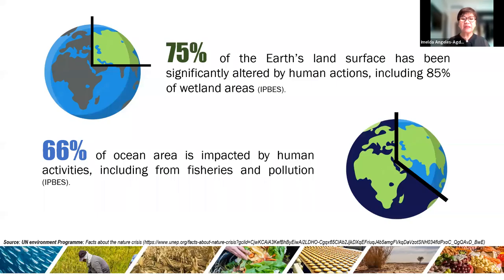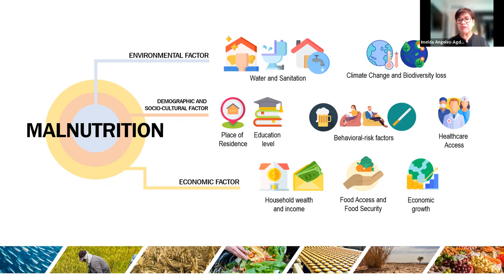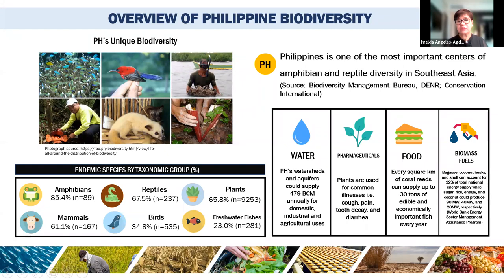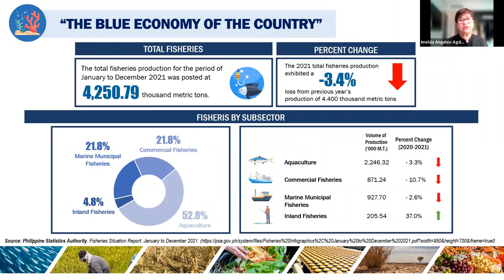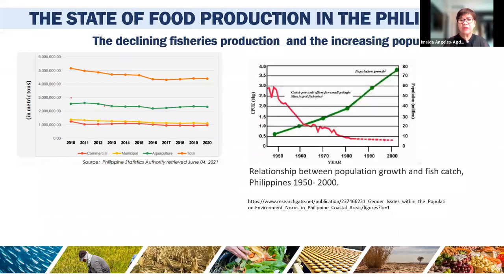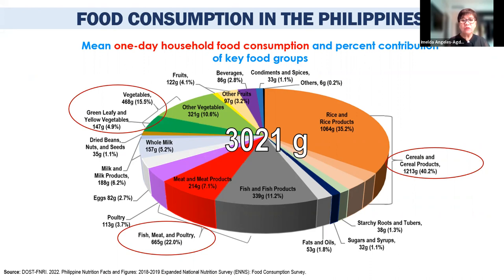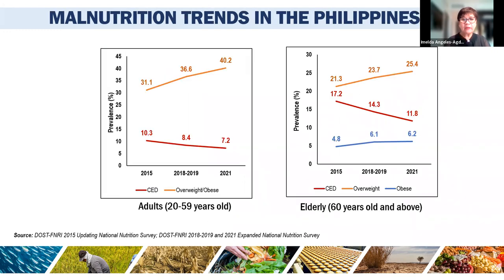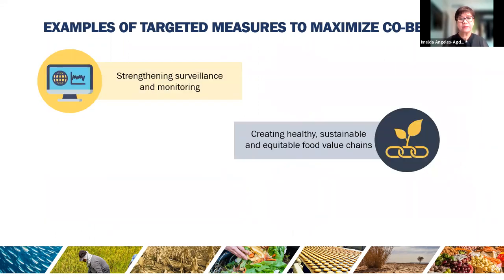Biodiversity and nutrition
Speaker: Imelda ANGELES-AGDEPPA (Science and Technology’s Food and Nutrition Research Institute’s, Philippines)

Science and Sustainable food: How Scientific Instruments Can Help Food and Biodiversity Issues for the Planet and its Inhabitant's Health | (smr 3827)